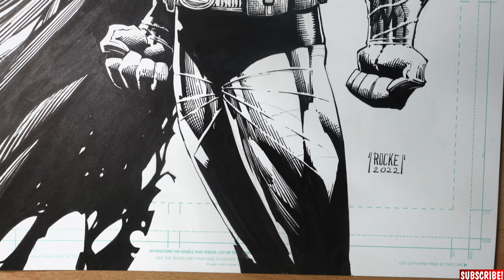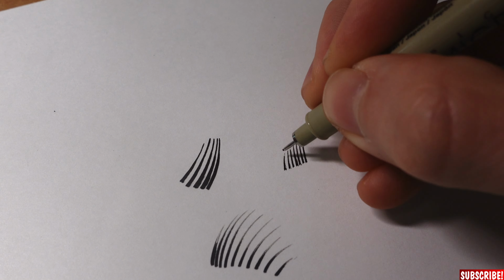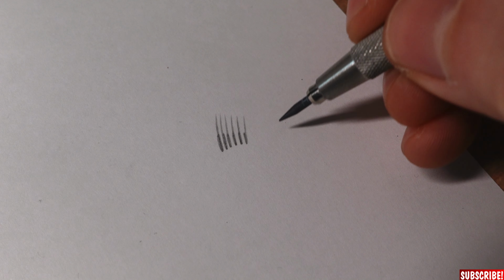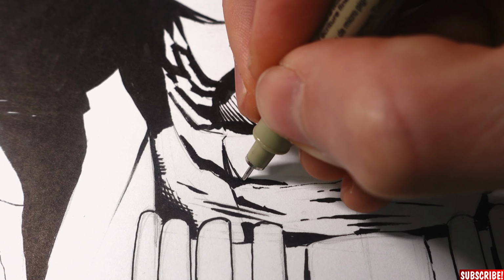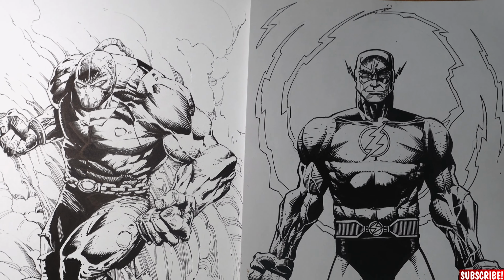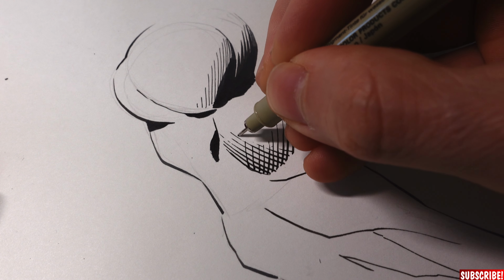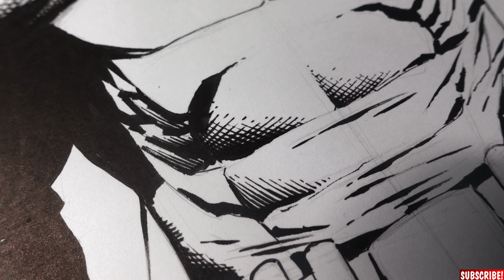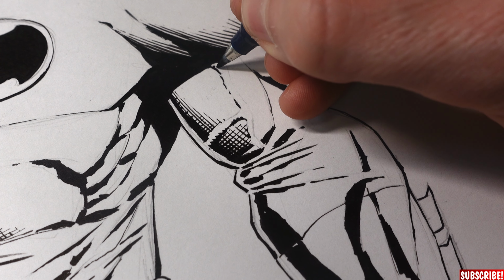Complete Guide On Hatching! All You Need To Know!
In today's video I will tell and show you all you need to know about hatching your comic book drawing!
I brought it down to 8 rules you will have to follow to get the best result when you're hatching your drawings!
So pay close attention, cause you will learn a LOT here today!

& YouTube Library
Here some of my most beloved materials:

BRUSH PEN:

BRUSH PEN HARD:

Micron Pens (perfect set):

Copic Marker Set 72: